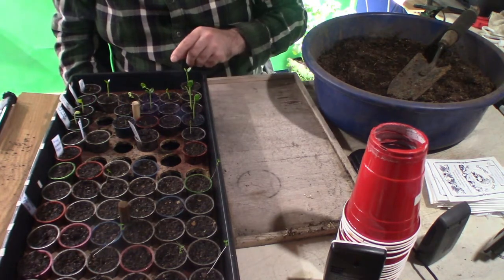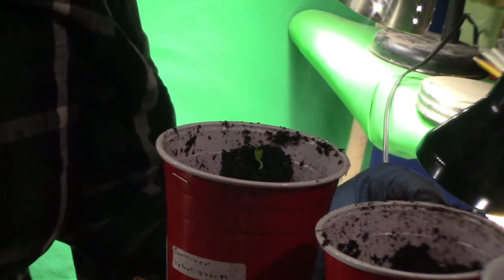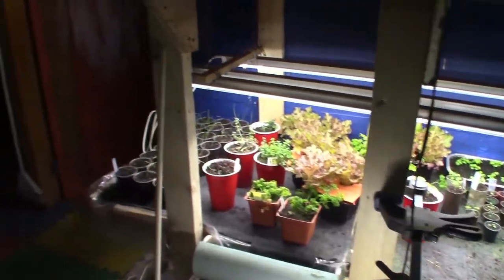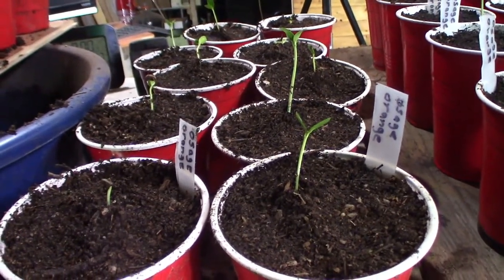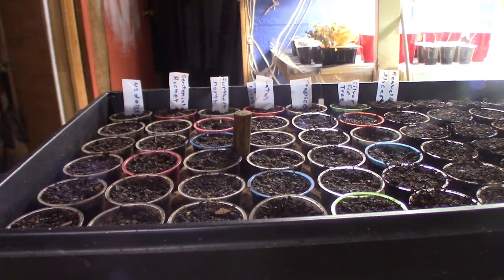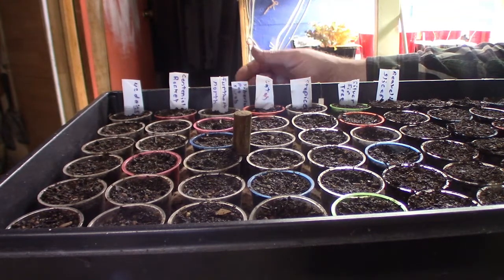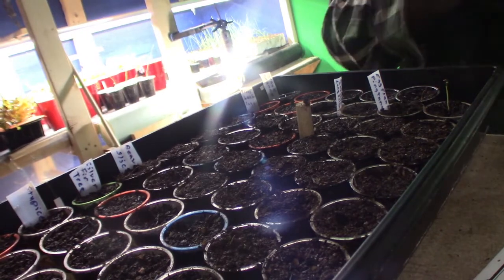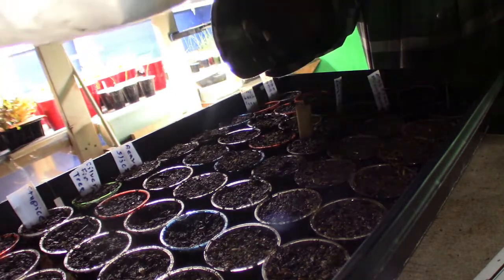Planting up the excitement!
I plant out most of my Osage Orange into solo cups and plant the new tomatoes!